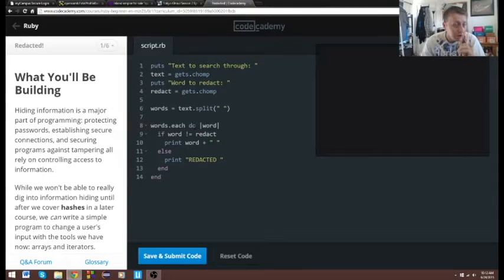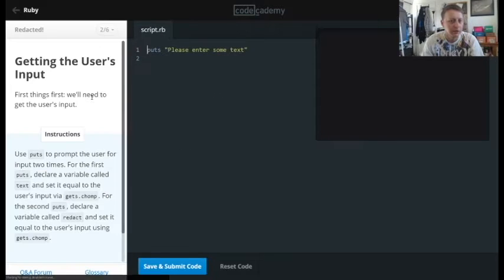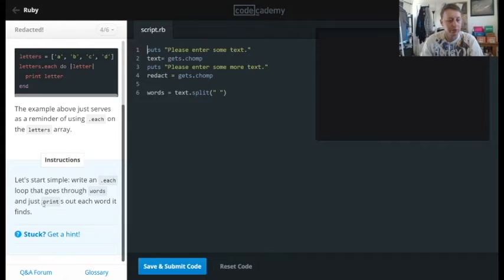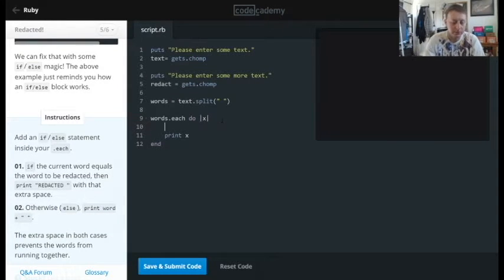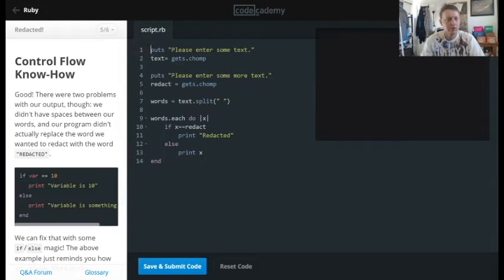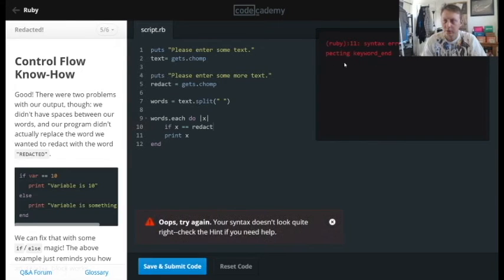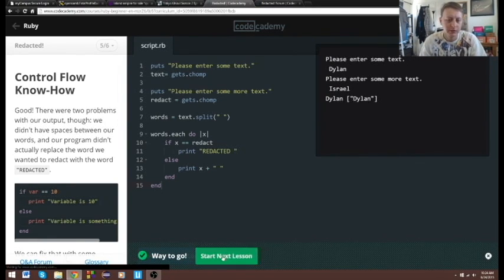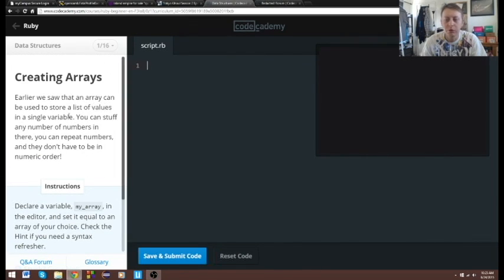Learn Ruby with Codecademy: Looping with Ruby: Redacted!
Brief video going over Ruby course Looping With Ruby from CodeCademy.